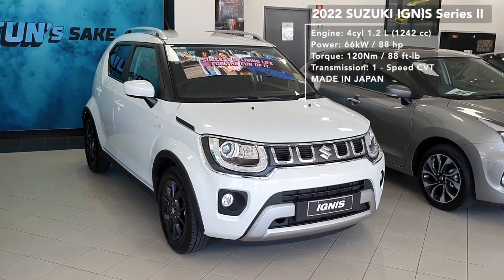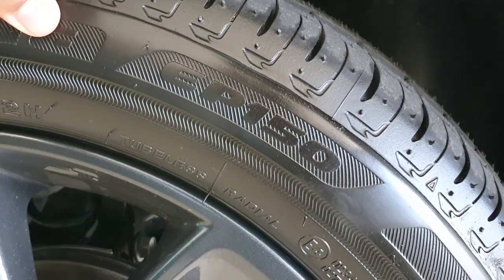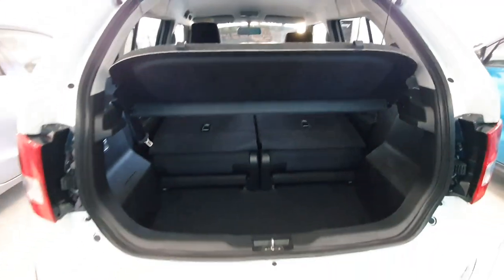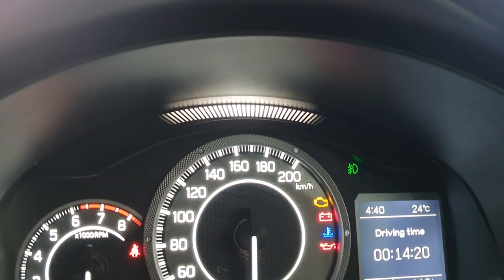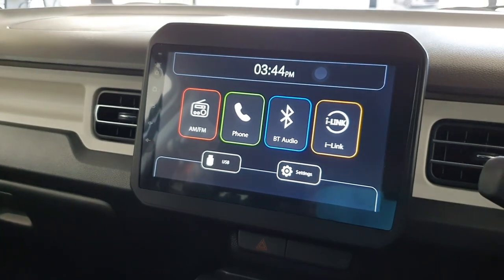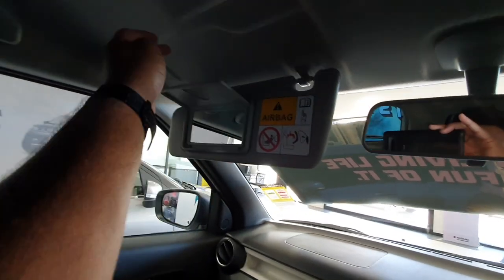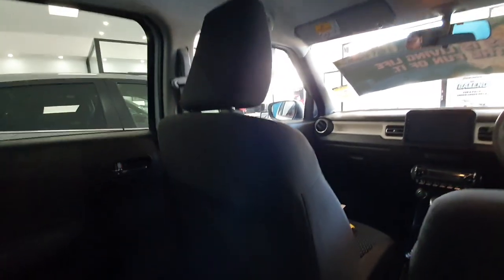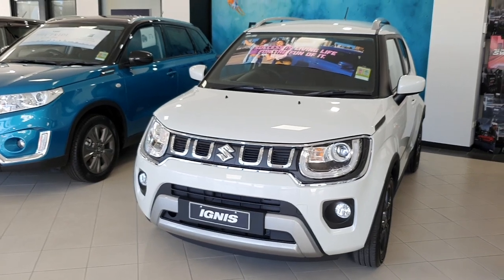Suzuki Ignis Series 2 Review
What never failed to astonish us about the Suzuki Ignis Series 2 was the sheer amount of room that could be crammed into such a little package. When you consider the car's diminutive on-road dimensions, the interior proportions seem to defy logic in their design. As soon as you sit in the driver's seat, the clean, upright dashboard and sharp windshield build up to a high roofline, which makes the little vehicle seem larger than it really is.

Suzuki Ignis Series 2 has given consideration to storage, as seen by the large glovebox, bottle-holding door pockets up front, deep lower-console shelf, and trio of cupholders, however there is no center armrest or bin, even in this higher-spec grade of vehicle.

Suzuki Ignis Series 2 has opted for an old-school off-roader motif on the interior, as seen by the hefty heater/air-conditioning controls, toggle switchgear, and 4x4-style pared-back dash, while there are plenty of sturdy, hollow-sounding plastics to remind you that this is a budget vehicle.
Not that the Suzuki Ignis Series 2 is a relic of the past.

It has a new base, new engines, and a fresh way of thinking about the interior. The fact that it is so lightweight is the foundation of everything. Suzuki uses a lot of ultra-high-strength steel in the construction of the platform, which is costly and difficult to deal with, but the end result is that the company doesn't need to use as much of it since it is so robust.

The battery, which weighs just 7kg and is located beneath the rear seats, helps to keep the vehicle's center of gravity low and its cargo area unobstructed. When driving in traffic or up to crossroads, its most noticeable feature is how smooth the stop/start procedure is made. When you slow down to less than 10mph, the engine cuts off, and the engine restarts much more quickly than in competitors with more traditional engines.

It's true that the steering is quite sluggish for a city car, but it's also wonderfully weighted, and once you've gotten accustomed to it, the Ignis's minuscule proportions and sheer slab-sidedness make it one of the most maneuverable vehicles in the city.

In real-world driving, the Suzuki Ignis Series 2 easily achieves more over 50mpg without exerting any effort. If you put out the necessary effort, you will succeed. And, for the most part, you'll be completely unaware that a hybrid system is in operation in the background.

Although there is an automatic transmission available, we like the five-speed manual transmission, which has Suzuki Ignis Series 2 generally pleasing shifts and is lightweight and smooth. In terms of value for money, the Ignis is a well-priced, well-equipped, enjoyable to drive, and capacious city vehicle that offers hybrid efficiency and off-roading capabilities.

Chapters

0:00 intro
1:16 Fuel consumption
1:59 wheels
2:53 rear of car
3:49 boot space
5:04 key fob
5:24 interior
7:49 storage
8:16 multimedia screen
9:51 climate control
11:21 front seats
13:04 rear seats
15:16 engine bay
16:26 end and video playlist